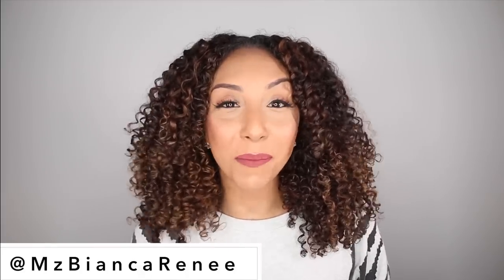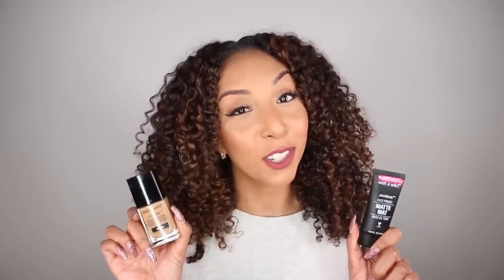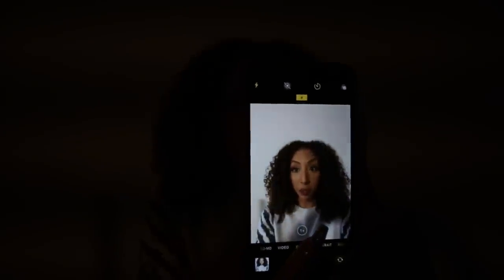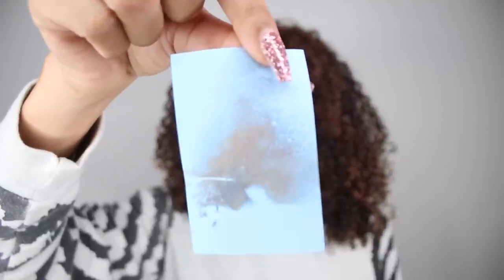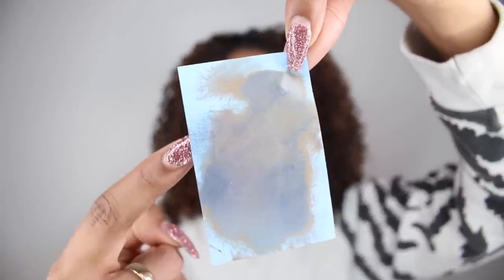Wet and Wild Photo Focus & Matte Primer! Foundation Friday! | BiancaReneeToday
Found another great and affordable drugstore foundation!! The Wet and Wild Photo Focus foundation and the Wet and Wild Photo Focus Matte Mat primer!

Color: Caramel
Sold at Walgreens, CVS, Target, Walmart - $5.99
On Amazon- $4.68
Photo Focus Matte Face Primer - Partners in Prime- $4.99